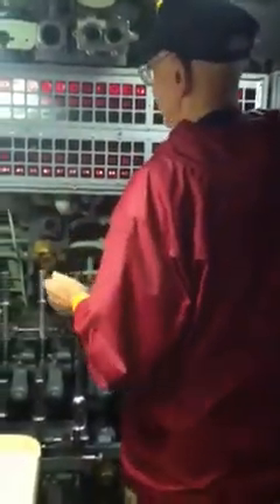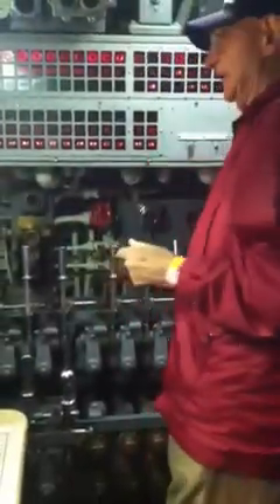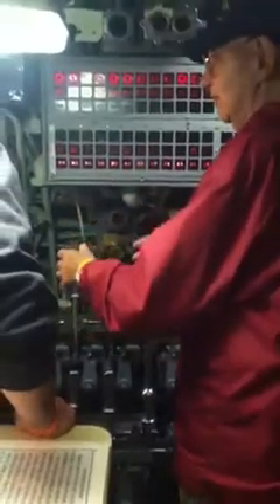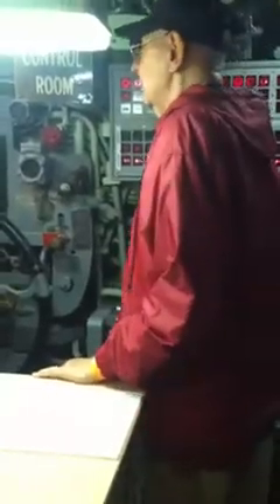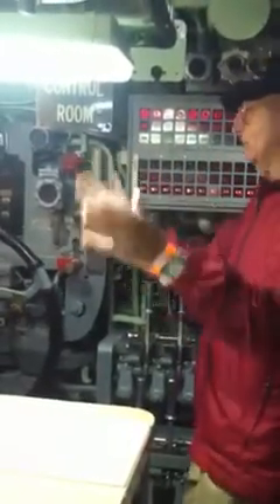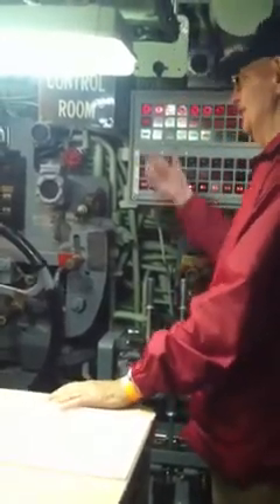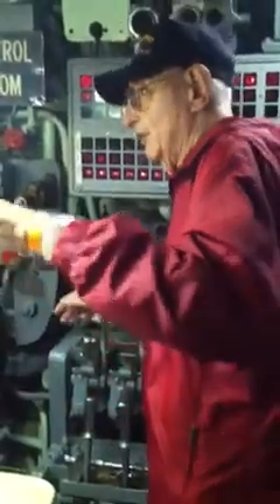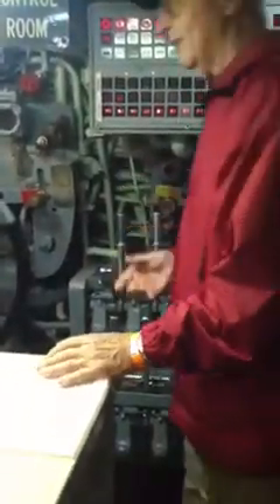Ww2 submarine story's